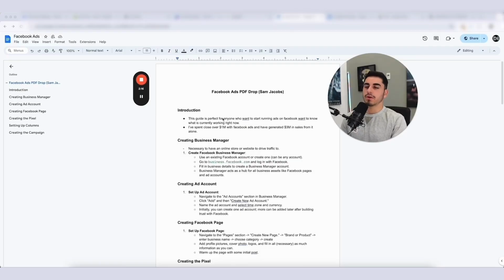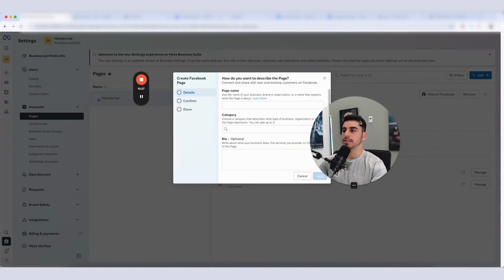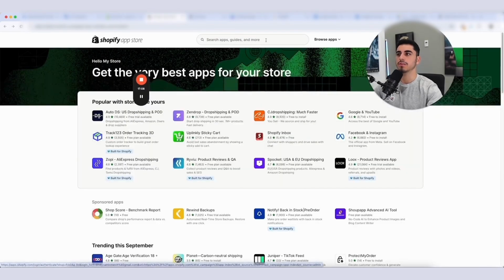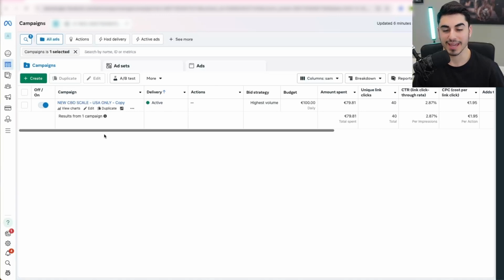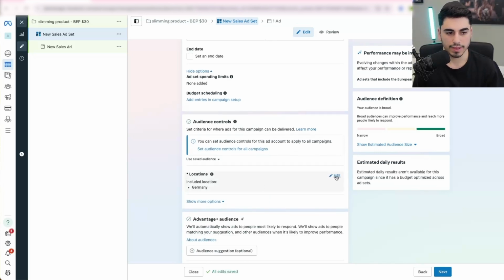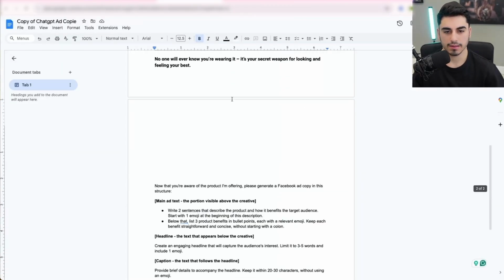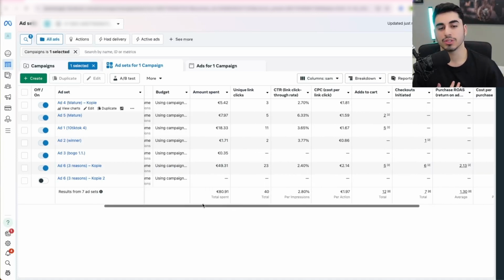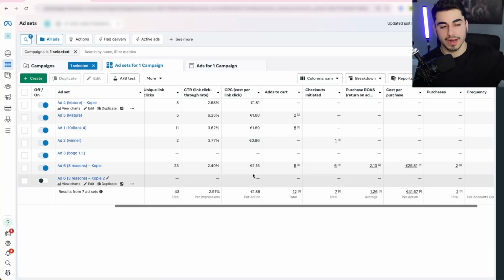Facebook Ads Tutorial - 2025 FREE COURSE for Beginners